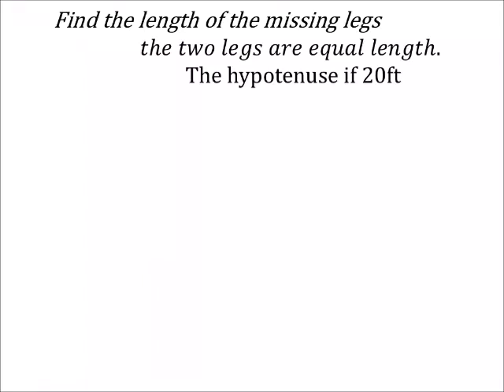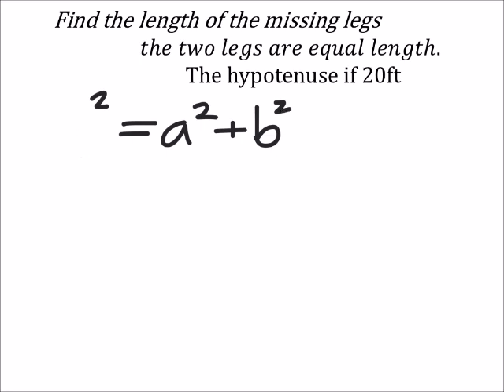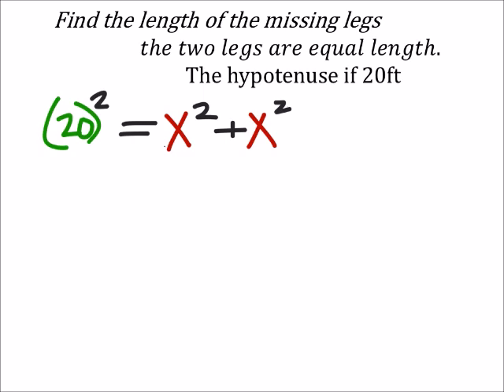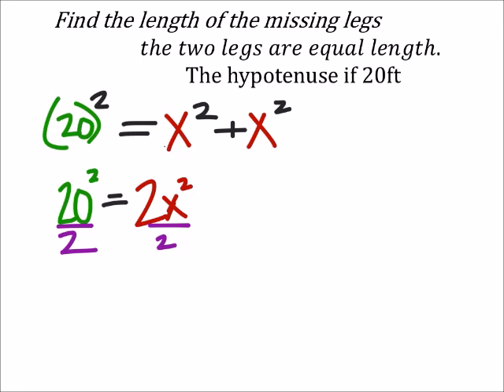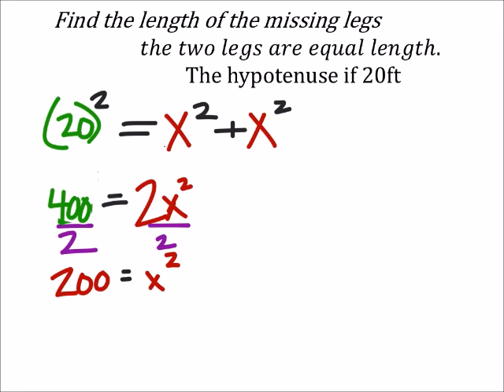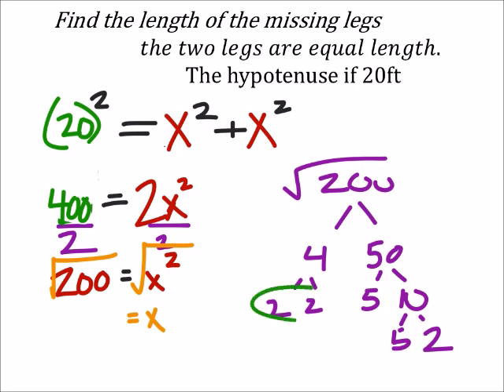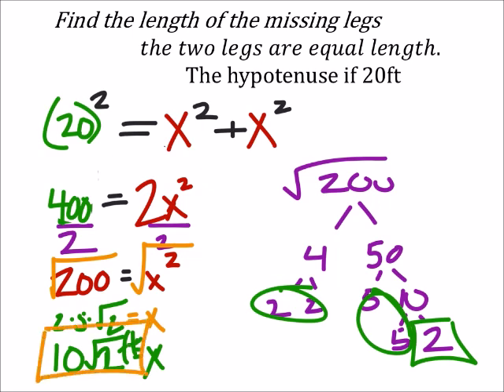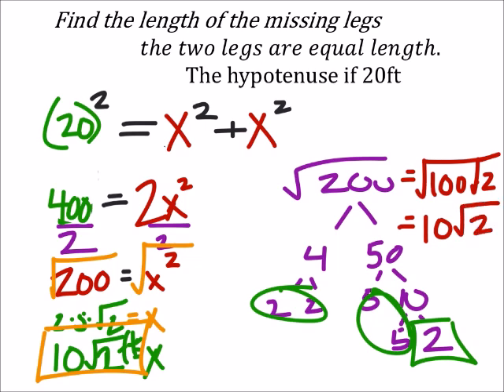How to Use the Pythagorean Theorem to Solve for 2 Legs of Equal Length (a MATH 1010 Problem)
The problem:
Find the length of the missing legs
𝑡ℎ𝑒 𝑡𝑤𝑜 𝑙𝑒𝑔𝑠 𝑎𝑟𝑒 𝑒𝑞𝑢𝑎𝑙 𝑙𝑒𝑛𝑔𝑡ℎ.
The hypotenuse if 20ft

The solution:
10√2 ft